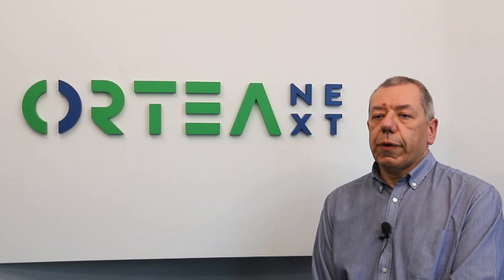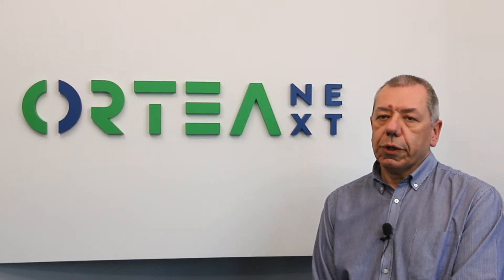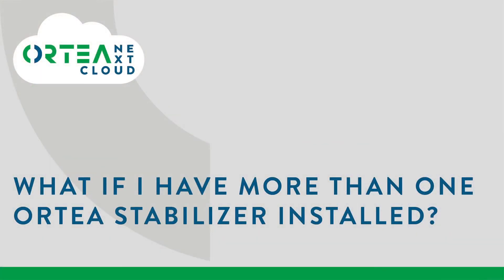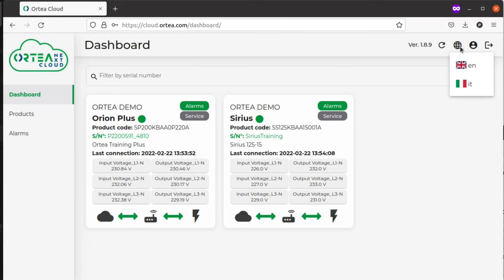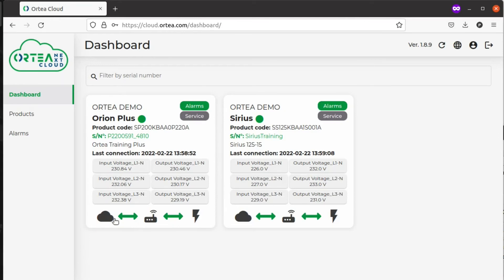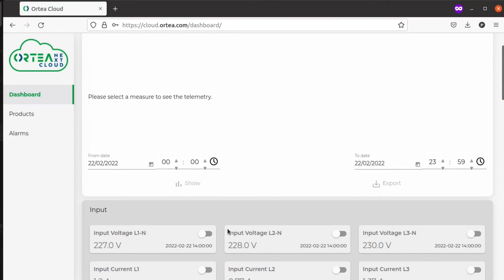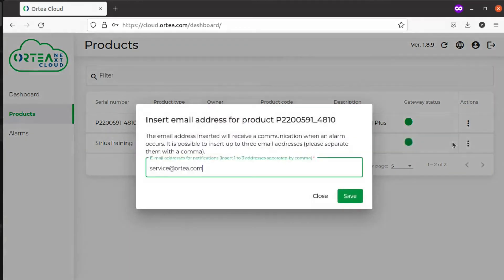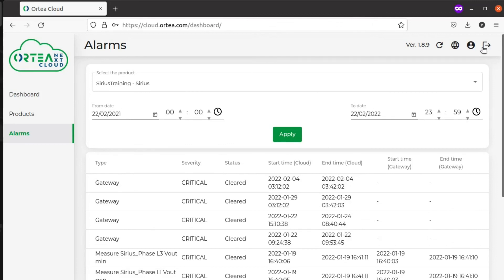About Ortea Cloud: remote monitoring for voltage stabilizers (interview with Paolo Rizzi)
Is it possible to increase the level of reliability of Ortea's stabilizers?
Do you need to continuously monitor the dashboard to manage alarms?
Is the data stored?
What are the benefits?
What is the current proposal?
Is it possible to use Ortea Cloud on existing machines?
What if I have more than one Ortea stabilizer installed?
Explore the functionality of the dashboard with this video.